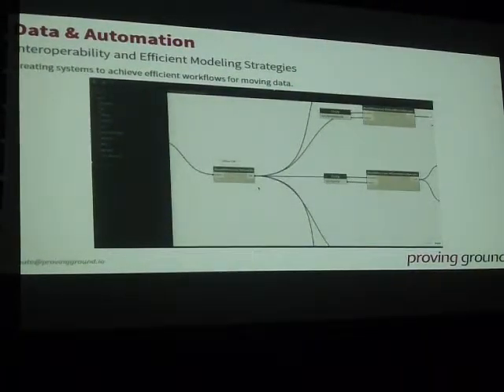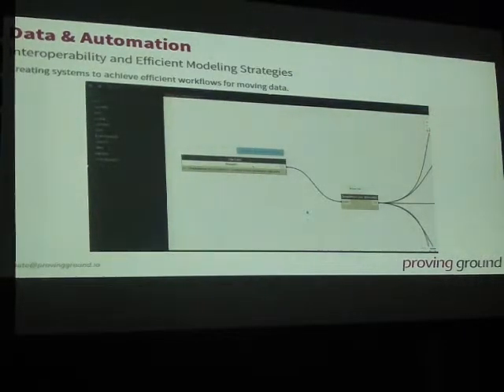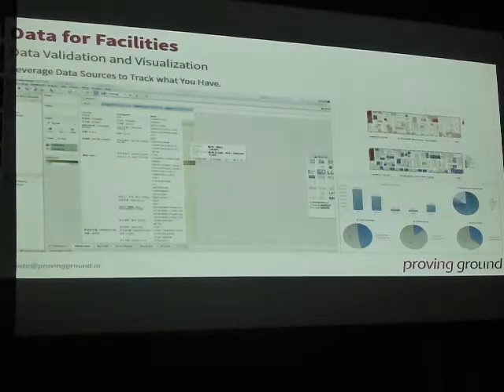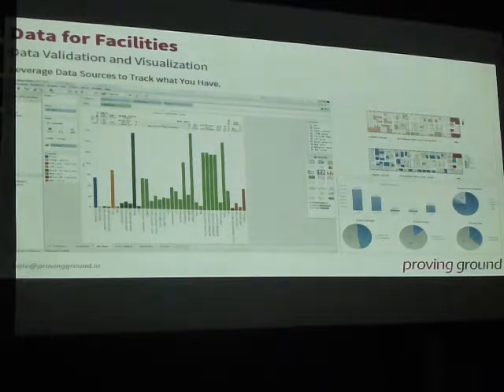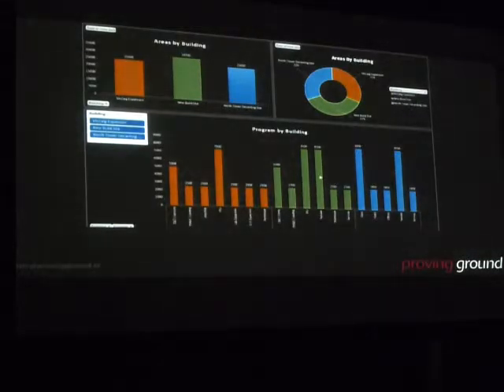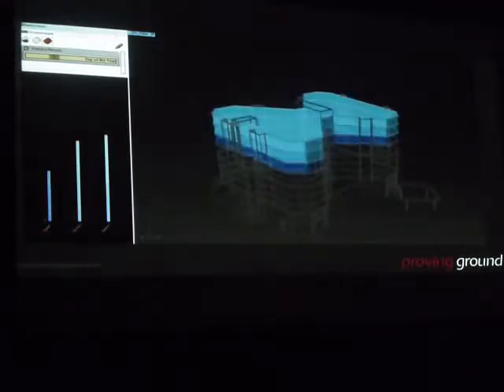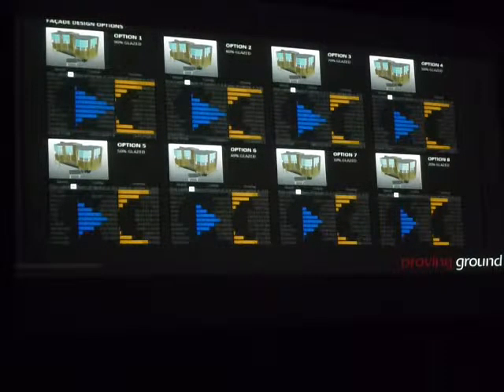BIM 2015 USC 02 Nate Miller Proving Ground Data Driven Design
The Ninth Annual USC BIM Conference
BIM 2015: Visual Programming
Nathan Miller - Proving Ground
A New Proving Ground: Data-Driven Design in Practice